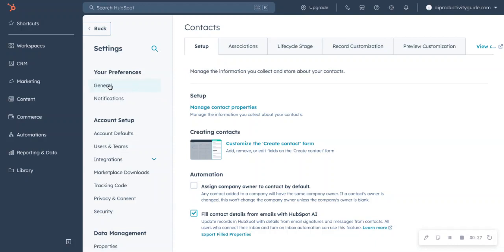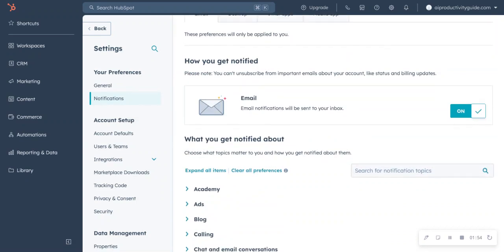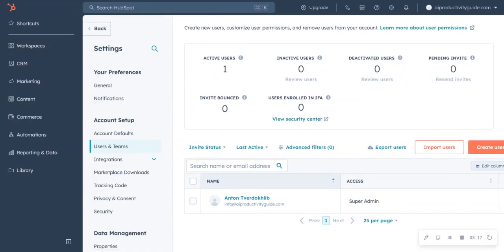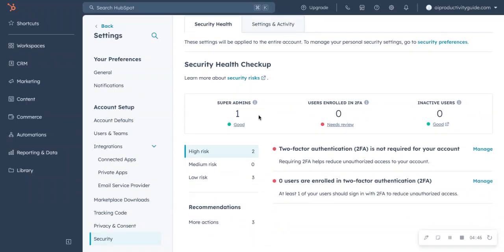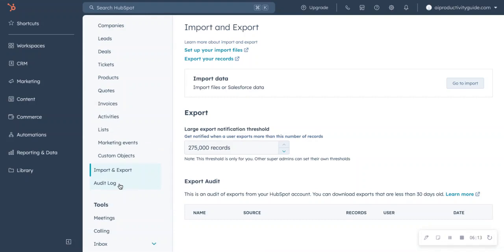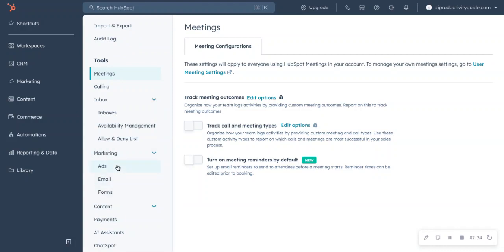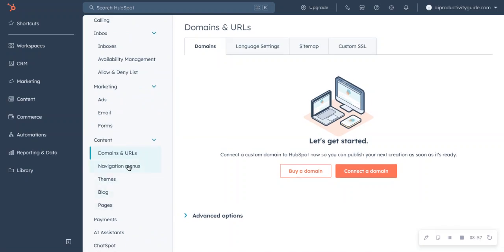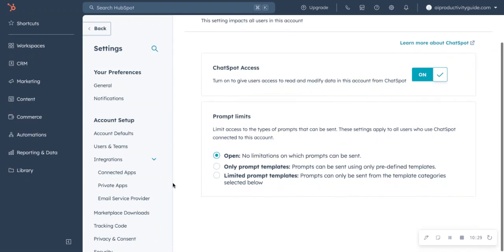HubSpot Settings Overview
HubSpot Settings Overview where I explain Settings and Configurations of HubSpot. I am using a Free HubSpot Tier, so even if you have a Free HubSpot Tier, you'll find this useful.